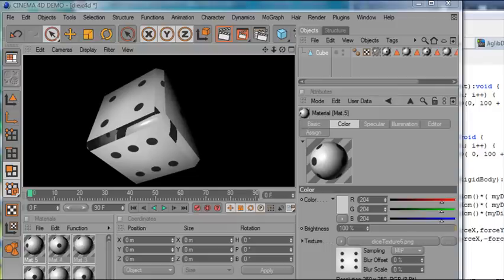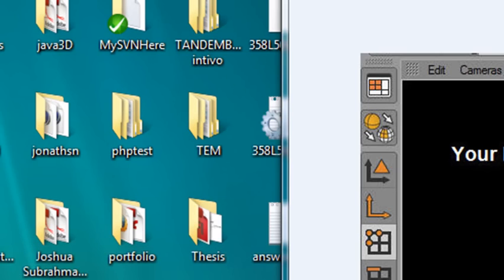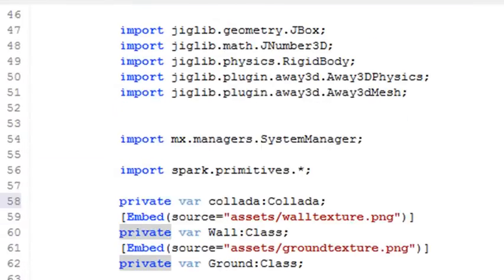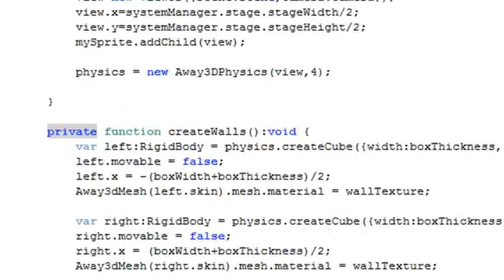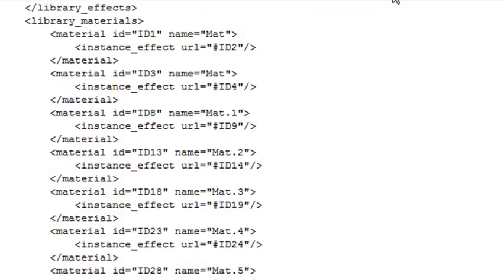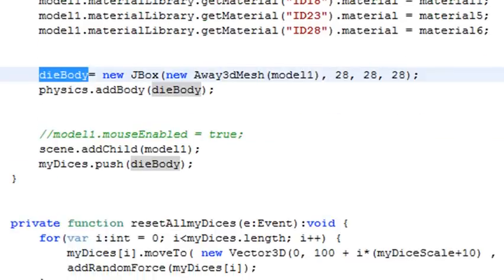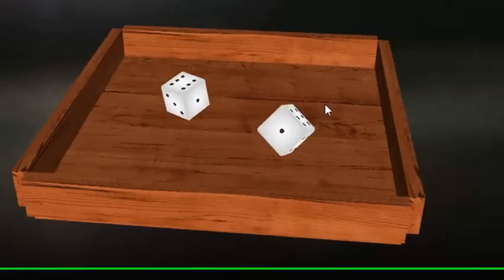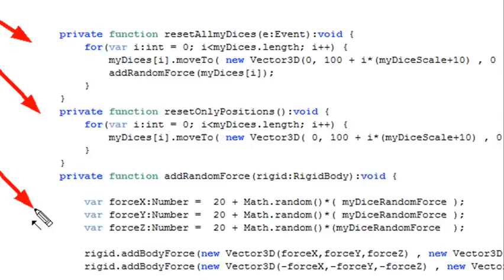Collada and Jiglib - Controlling in Away3d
In this second tutorial of three, you learn to bring your Collada file into Away3D and control it in Jiglib.

This tutorial was created by Mike Lively.